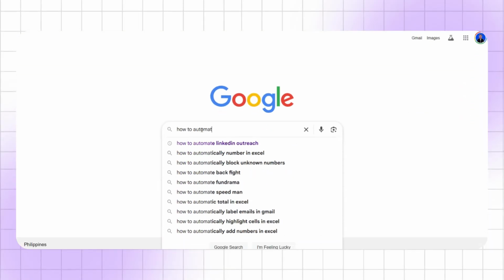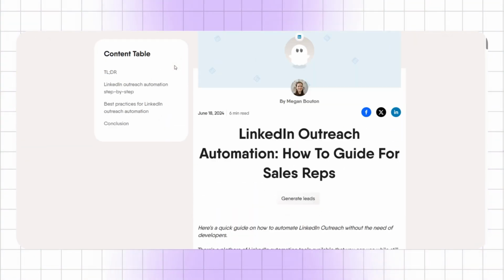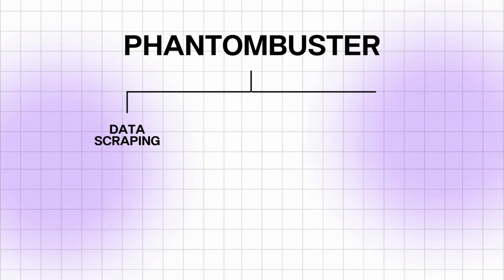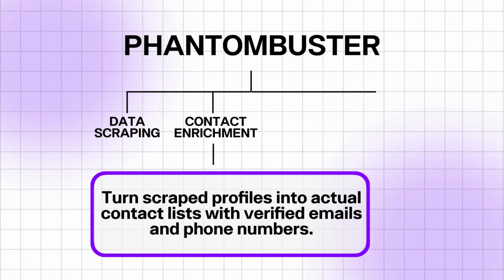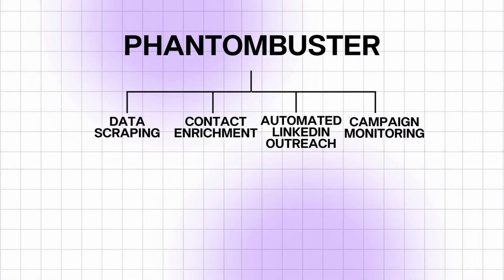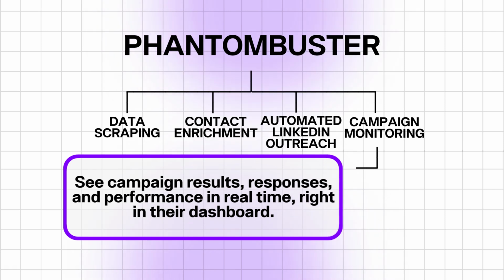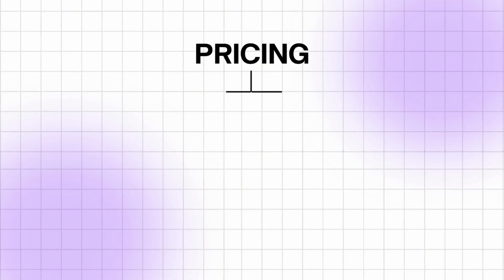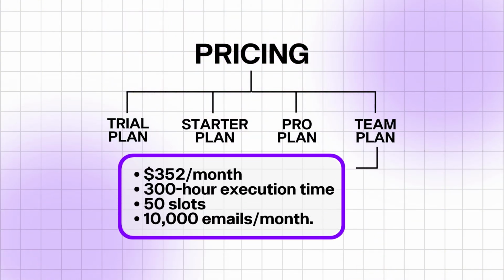Is PhantomBuster Really Worth It in 2025?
what is PhantomBuster? Review, features, Pricing
If you're curious about phantombuster, this video is your complete resource. I share my phantom buster experience, give a full phantombuster review, and provide a practical phantombuster tutorial to get you started. Discover how I use phantombuster google maps and master phantombuster linkedin lead generation to boost results. I explain phantombuster how to use it for extracting leads from phantombuster linkedin and walk through its role in lead generation.

Learn about the best lead generation tools as I demonstrate phantombuster instagram and phantombuster twitter automation. In my segment reviewing phantombuster, I highlight what makes it a top choice for phantombuster growth hacking and advanced linkedin automation. If you want to streamline lead generation automation or find new methods on how to generate leads, you'll see all the practical applications in action.

I reveal my favorite phantombuster hacks, run a phantombuster demo, and show how to use the phantombuster email extractor and phantombuster linkedin email features to find valuable contacts. You'll see real results with phantombuster lead workflows, how I automate with phantombuster facebook, and tips for using the phantombuster linkedin scraper to its full potential.